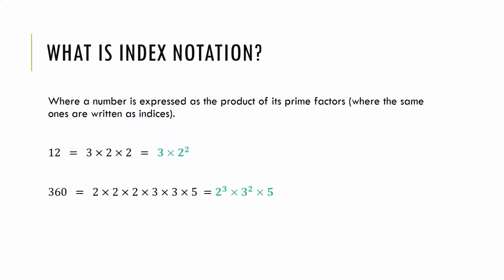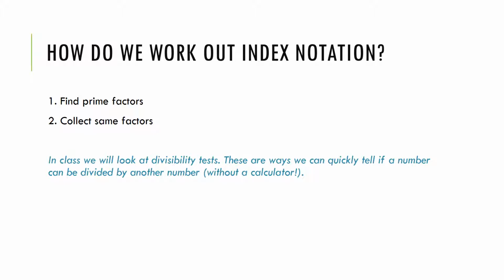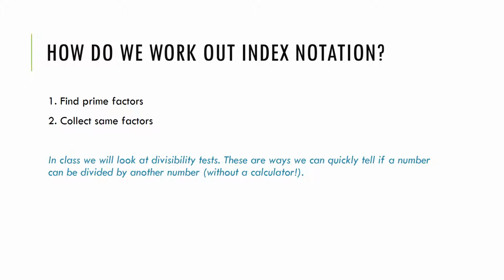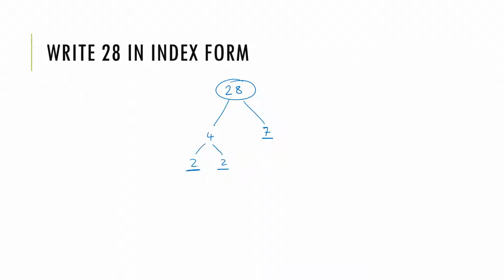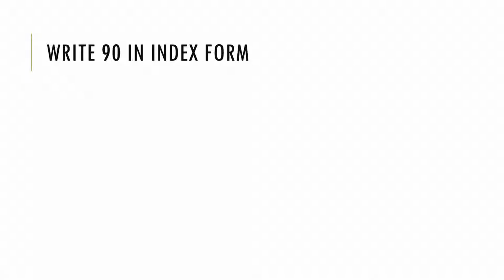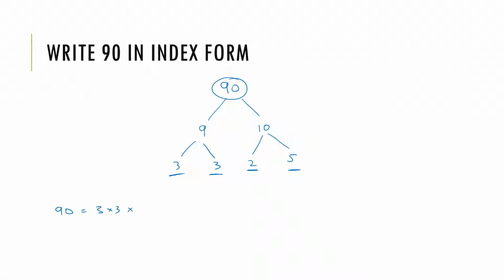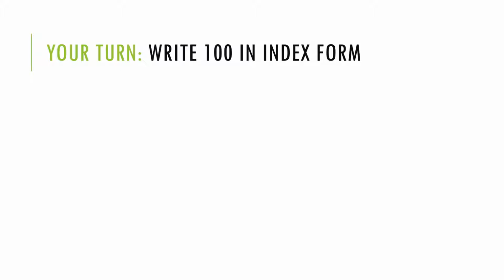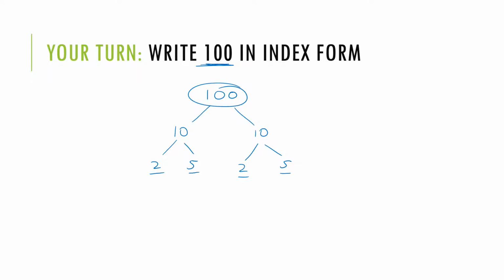Index Laws 1 Index Notation